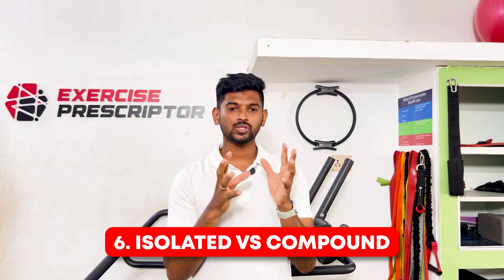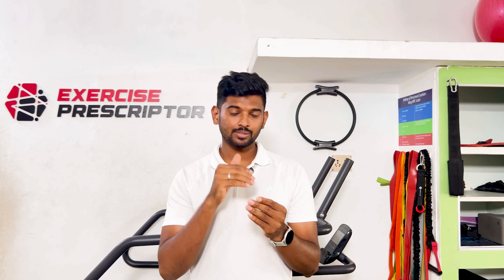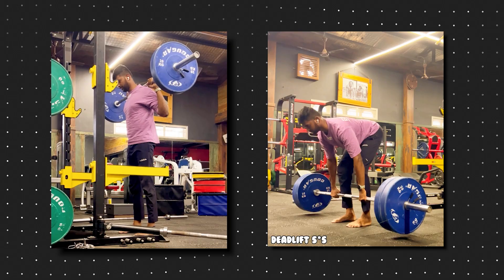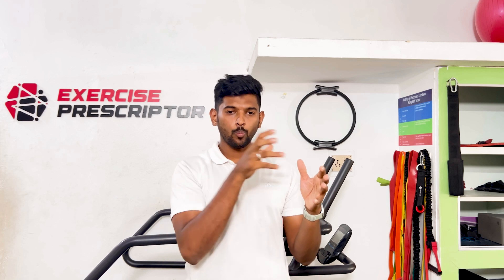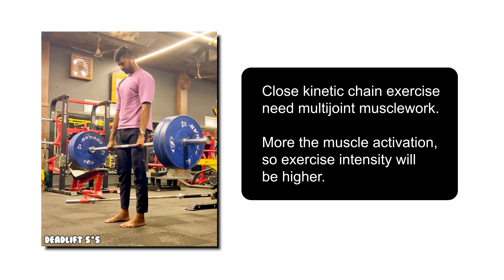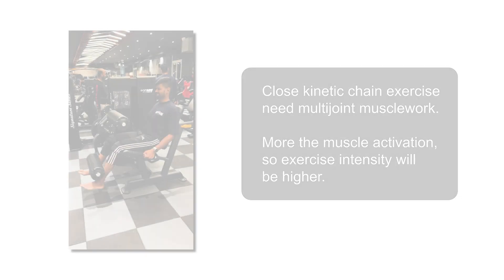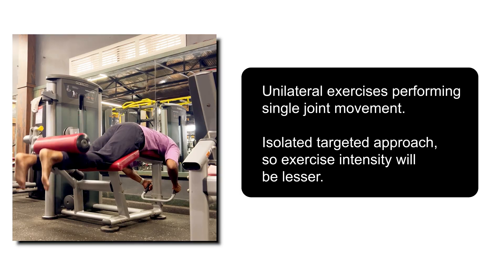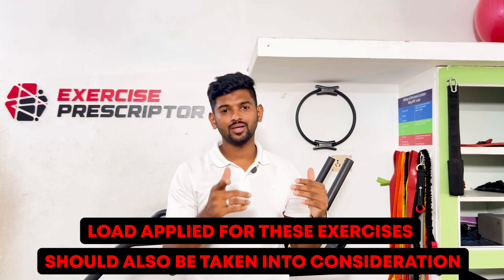How to prescribe exercise during pain | how to modify the exercise intensity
like this we have planned to upload series of exercise prescription videos.
drop your through in the comments to make this serious more effective
0:00 sec - Explanation
1:38 sec - 8 key factors
1:50 sec - LOAD
3:13 sec - MOMENT ARM
4:30 sec - RANGE OF MOTION
5:02 sec - TYPE OF MUSCLE CONTRACTION
5:50 sec - BILATERAL VS UNILATERAL
6:34 sec - ISOLATED VS COMPOUND
7:20 sec - REST PERIOD
8:06 sec - TEMPO OF THE MOVEMENT
9:16 sec -  IMPORTANT NOTE